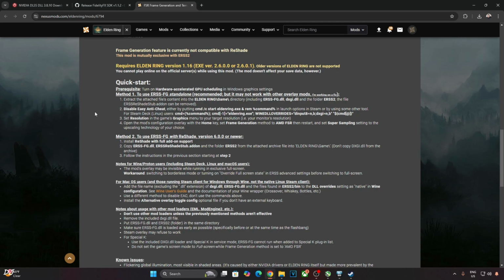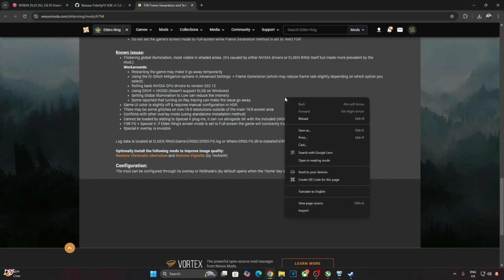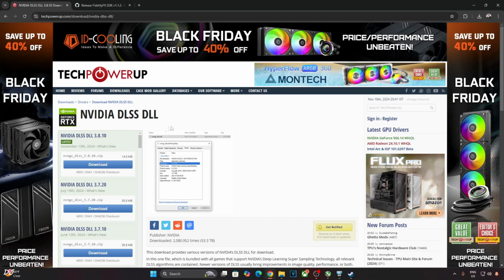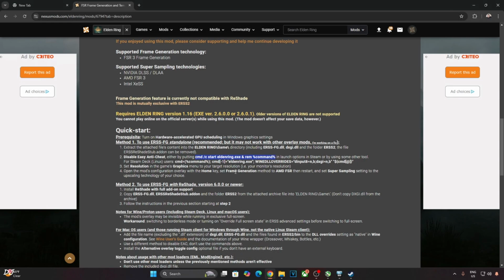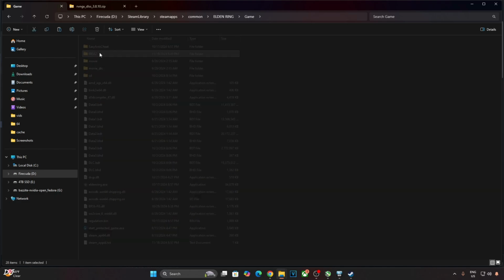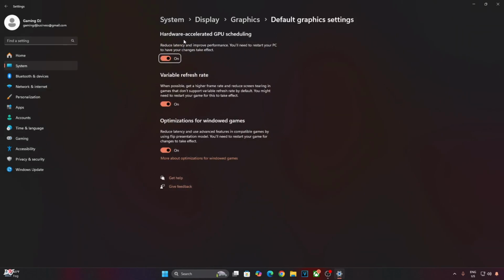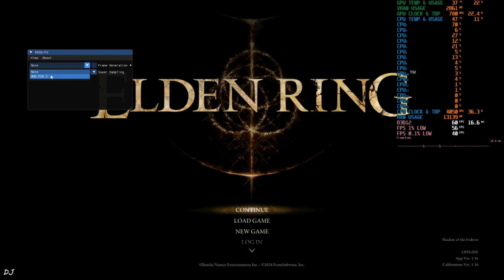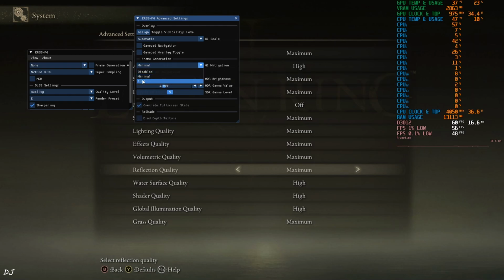Elden Ring FREE DLSS 3.8 + FSR 3.1.2 Frame Generation Mod Setup Guide Windows 11 5700X3D + RTX 2070S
Elden Ring Gameplay using FREE FSR Frame Generation Mod , recorded using OBS . Geforce driver version 566.14 . Mic used is Redgear Shadow Vox  . Ambient temperature : 16 degree celsius .

Note : Hotkey for enabling the Mod's Menu is Home .

Launch Option to disable EAC :

cmd /c start eldenring.exe & rem %command%

Timestamp :

- Elden Ring FSR 3 Frame Gen Mod : 00:00
- Install Instructions : 00:40
- Know Issues : 01:21
- Download The Mod : 02:47
- DLSS Upscaler 3.8.1 : 03:06
- Download DLSS DLL : 04:00
- FSR 3.1.2 : 04:09
- Disable Anti Cheat : 04:26
- Mod Setup : 04:42
- Updating DLSS : 05:14
- Updating FSR : 05:47
- Enable HAGS / VSYNC / LLM : 06:27
- Game Launch : 07:30
- Mod Menu : 07:50
- Game Settings : 08:20
- GI Glitch Mitigation : 08:39
- Gameplay [No Frame Generation] : 09:15
- Gameplay [FSR Frame Generation On] : 10:02

My PC Specs :

- 1 TB EVM Nvme Gen 3 SSD
- 2 TB Seagate Firecuda
- 4TB Crucial P3 Plus Nvme Gen4 SSD